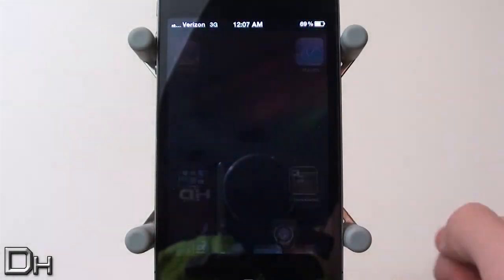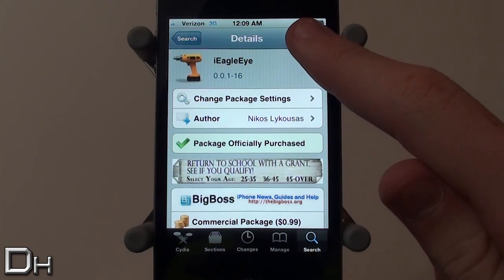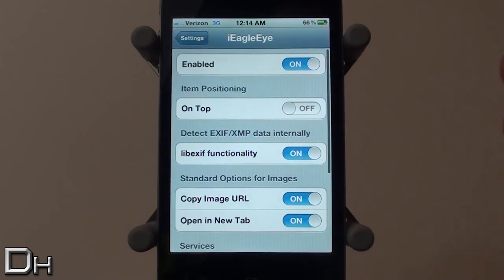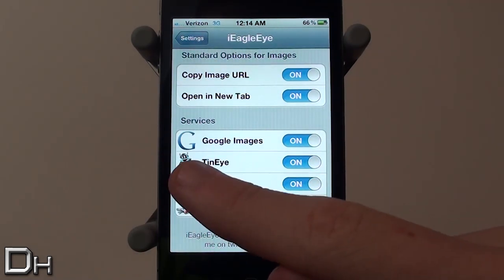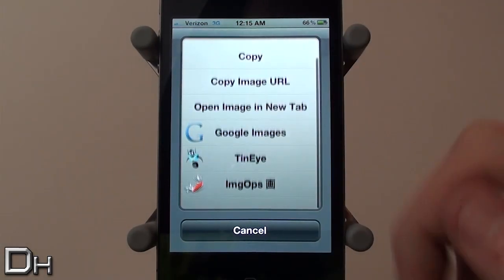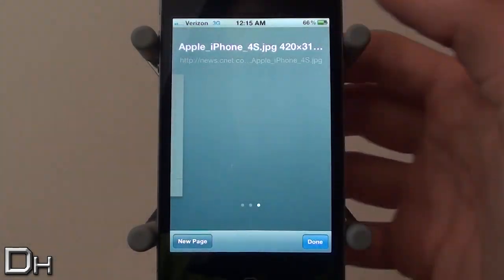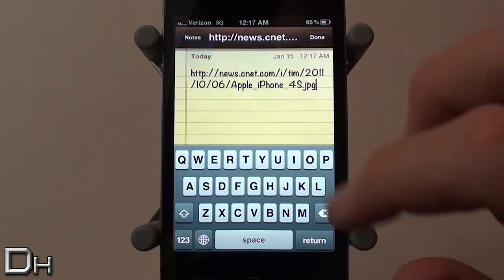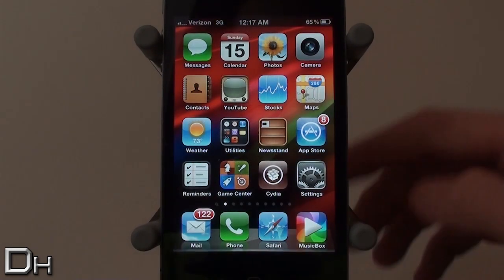iEagleEye | Adds More Image Options To Safari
Here is a quick video showing you all a new tweak for your iPhone, iPod Touch, or iPad called "iEagleEye".  Basically, it adds more options to the menu that slides up when you hold down a picture in Safari.  You can currently purchase iEagleEye for $0.99 from the BigBoss Repository.